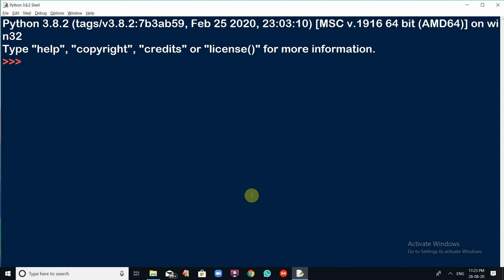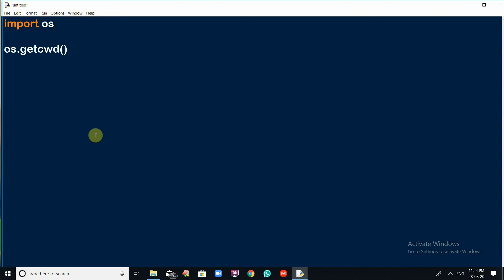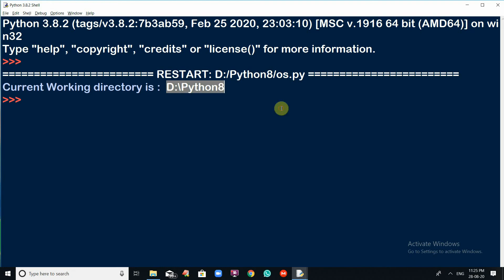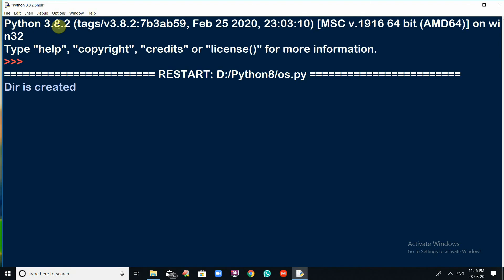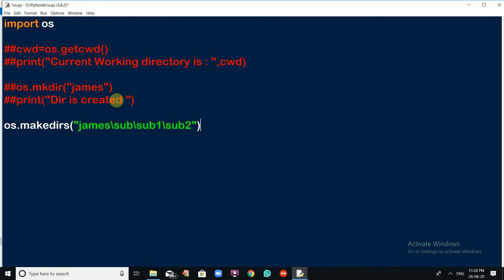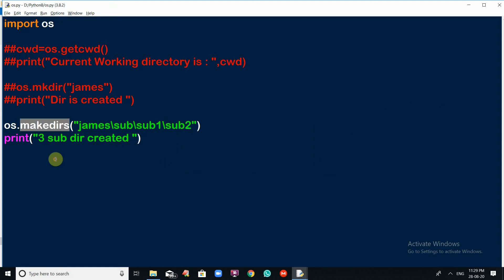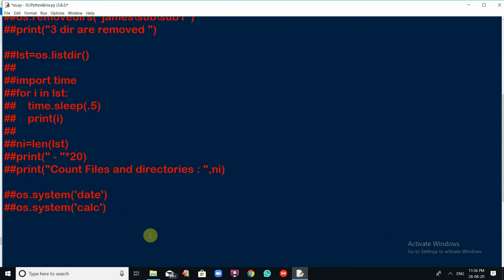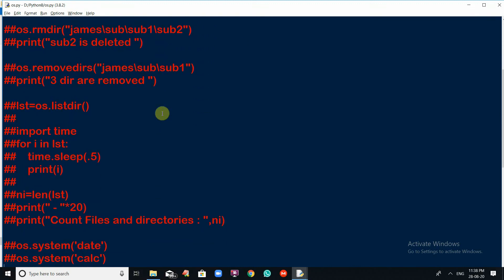OS Module in Python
OS Module in Detailed , Creating Directory, Creating Group of directories, rename files, listing the Files and Directories , Executing operating System command through Python Application, launching notepad and calculation etc.